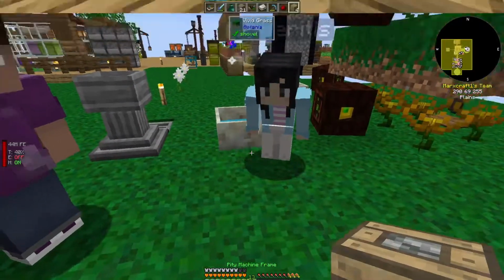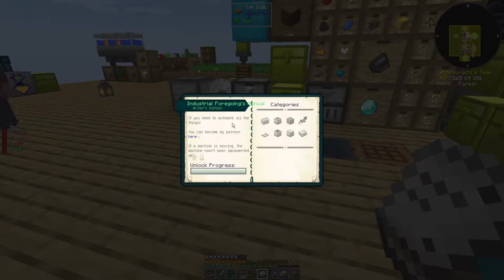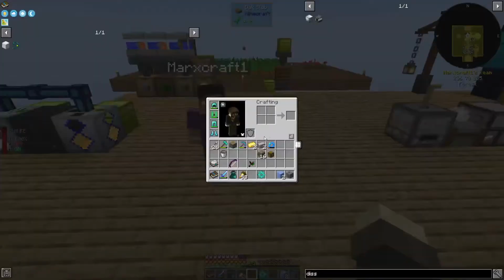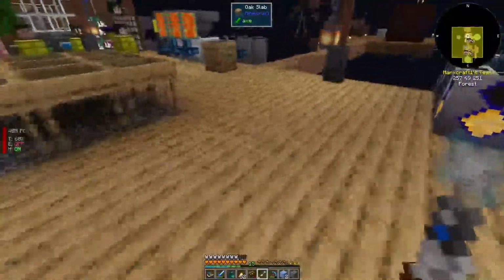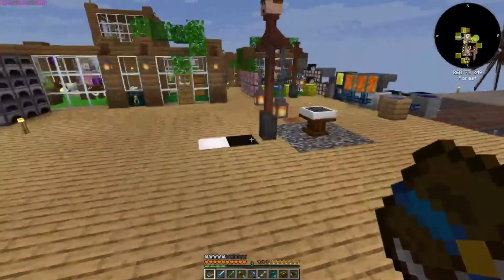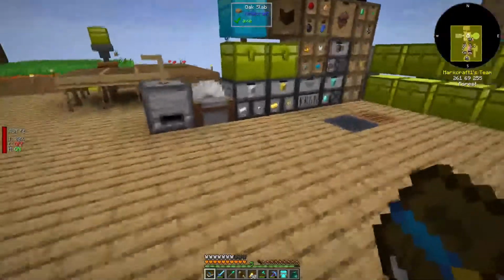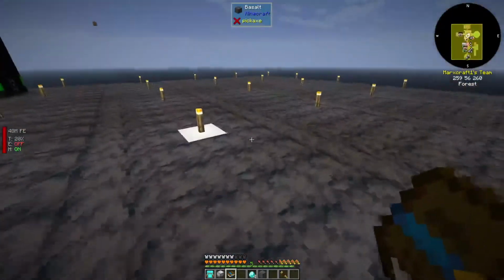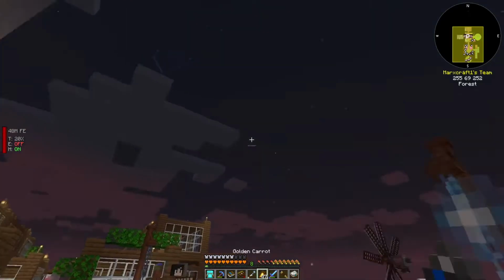Sky Bees: Modded Minecraft with Friends Ep:04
This episode I dive into astral sorcery and a bit of industrial foregoing. It's a bit more of a loner episode.